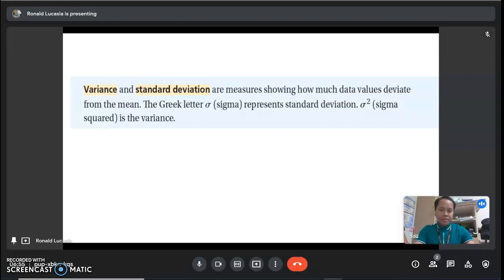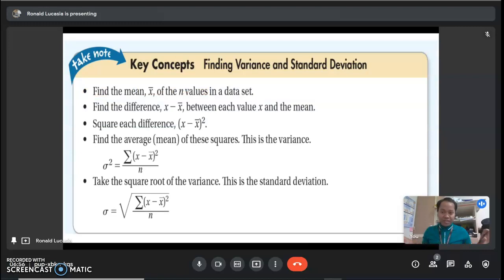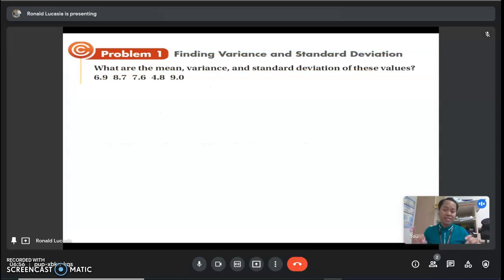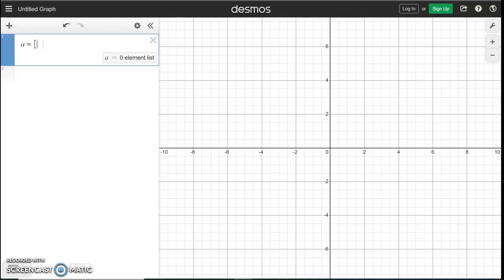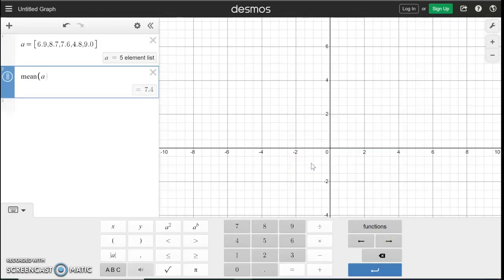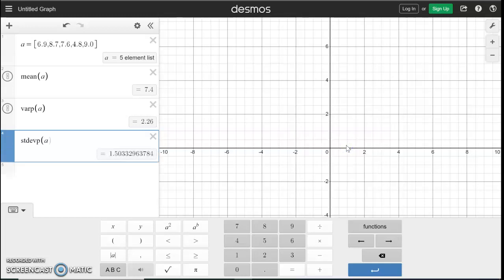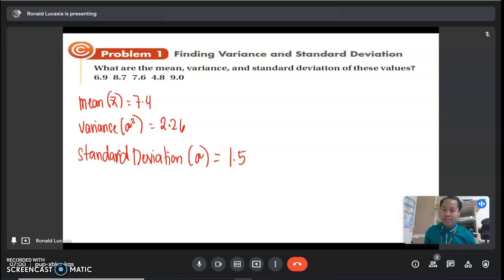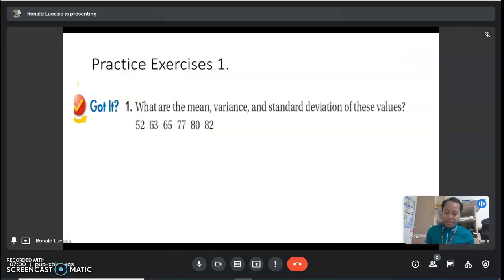11.6 Standard Deviation Using Desmos (Video 1)